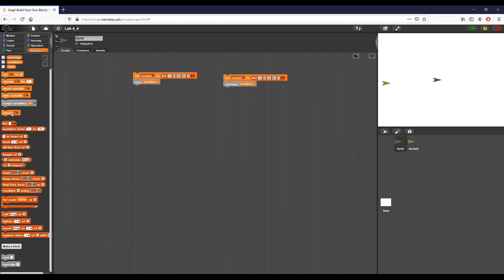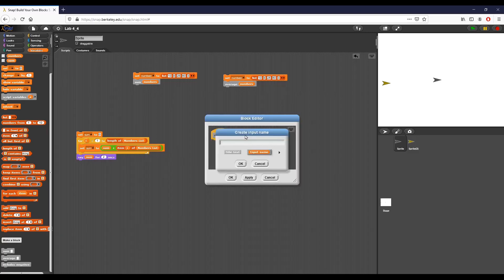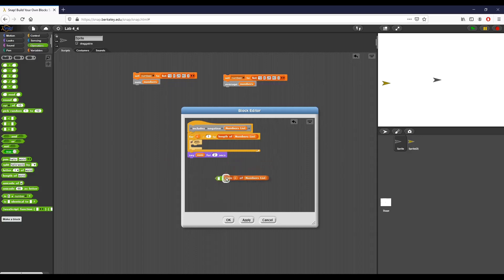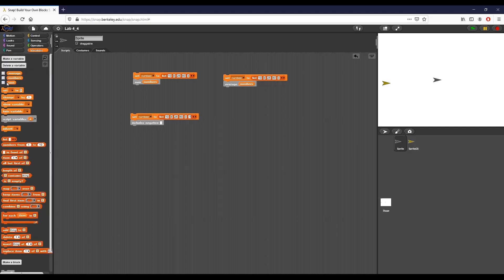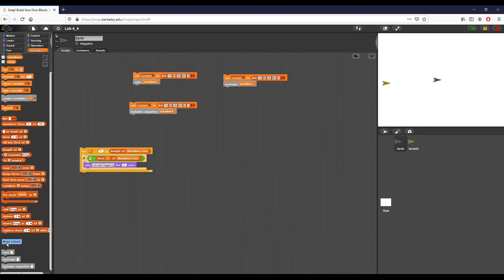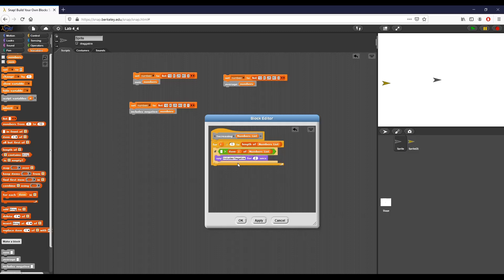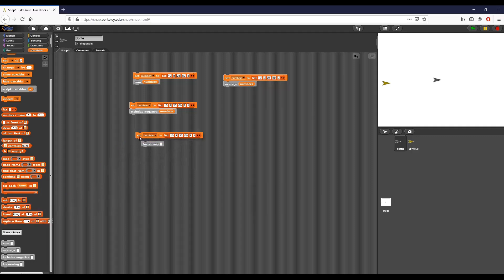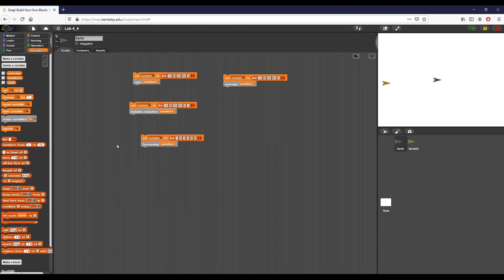Lesson 4.4: Lab Part 2 - Number Crunching